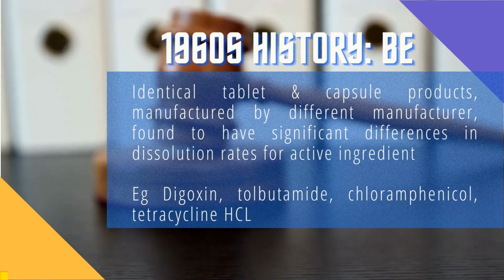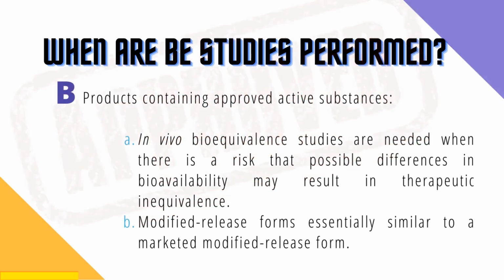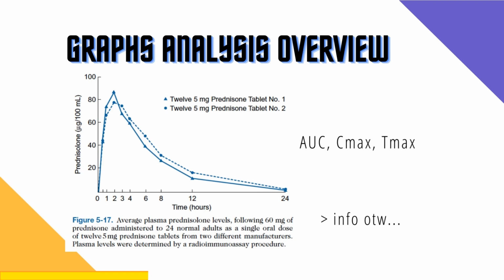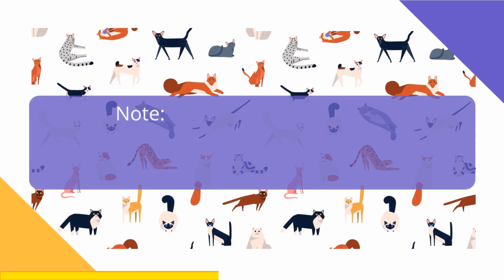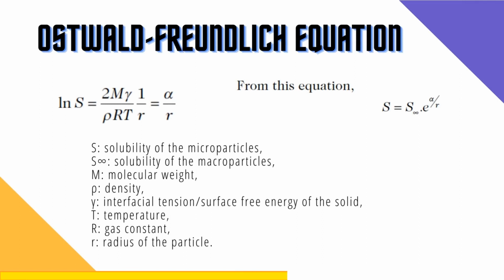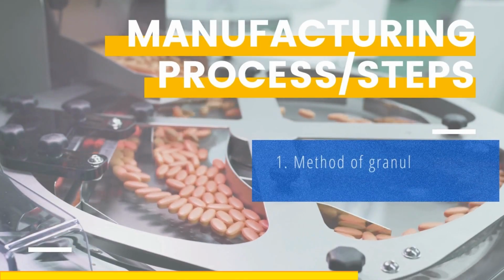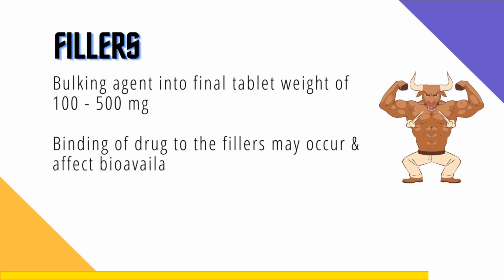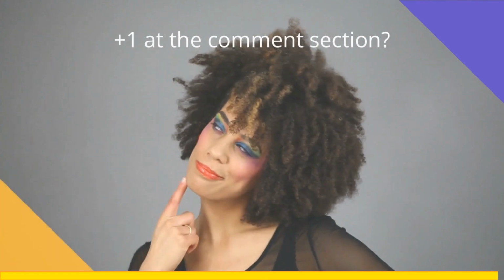Bioequivalence (BE), Bioavailability (BA) & Pharmaceutical factors that influence BE & BA: 2022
This video covers an overview of bioequivalence (BE) & in depth review on pharmaceutical factors eg physiochemical factors, manufacturing process, excipients differences that can influence BE.

It's been planned to be a story-like to chain all the information together to understand how the pharmaceutical parameters can modulate the pharmacokinetics & bioequivalence data.

BE concepts on its importance, pharmaceutical equivalence, pharmaceutical alternatives, therapeutics equivalence, reference drug, generic drugs & their advantages are included in the first part of this video.

If you like the content & would want more videos on BE study design, do comment +1 at the comment section.

-- Content --
0:00 - Intro + historical perspectives for BE
1:28 - Basic concepts: Pharmaceutical equivalance, pharmaceutical alternatives, therapeutic equivalence
3:48 - BE: When do we do BE studies, reference Vs generic drugs
7:39 - Summary & graph on BE
9:14 - Bioavailability
11:05 - Pharmaceutical factors: Noyes-Whitney equation, particle size, shape, salt, crystal form
21:14 - Manufacturing processes: method of granulation, compression force
24:13 - Excipients: Glidants, fillers, binders, disintegrants, lubricants
30:16 - Reference

WHO AM I: Hi! I’m Dr Yuen, a pharmacist @ pharmacology lecturer in a pharmacy school. I’m reorganising my lectures for my students, hopefully it’ll be useful for you too in your revision.